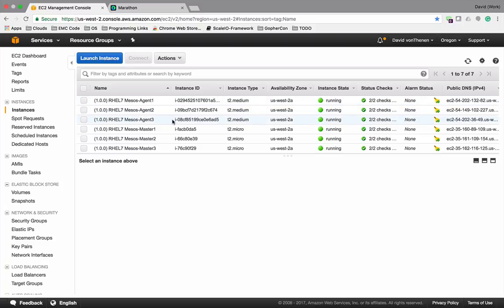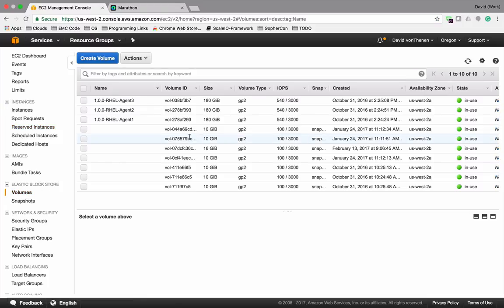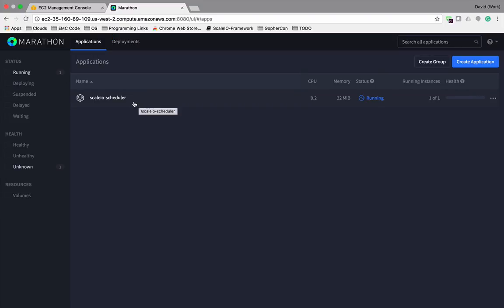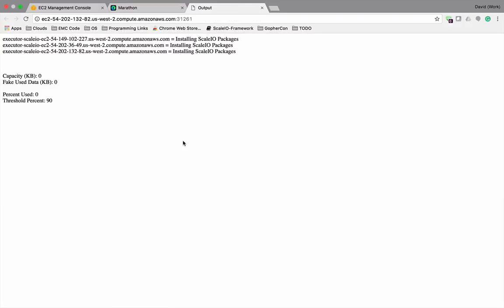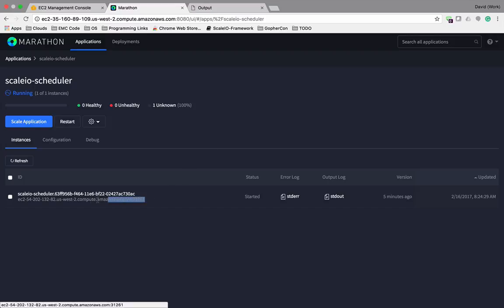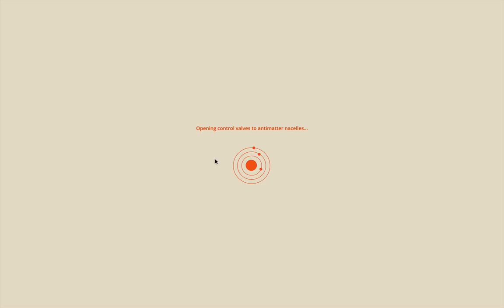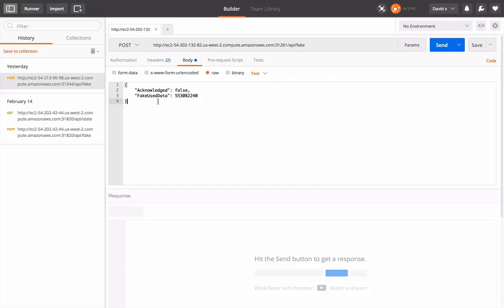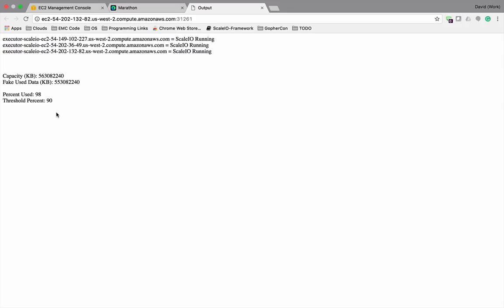Software-based Storage and Container Schedulers in the Cloud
This demo outlines how 2 Layer Scheduling, as known as the Offer-Accept model, and Software Defined Storage enables deployment of managed frameworks and tasks, while maintaining high availability, scale-out growth, and automation. This combination of technology will help build a "skynet" like architecture for persistent application and containers in the cloud.